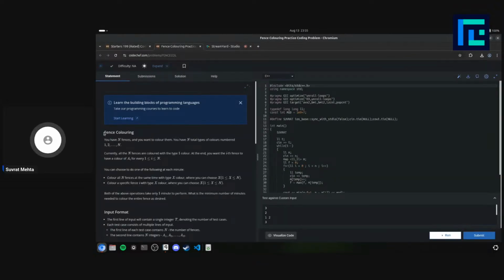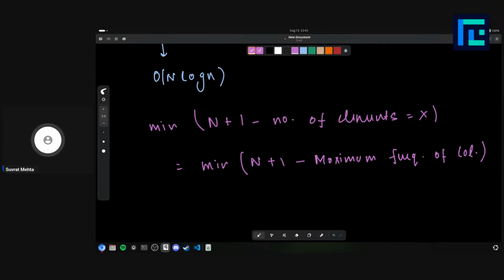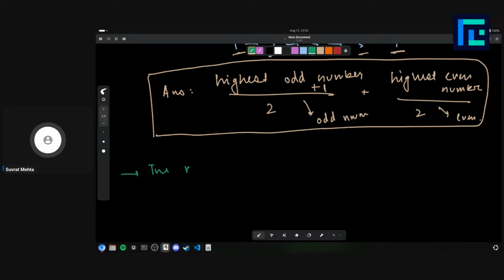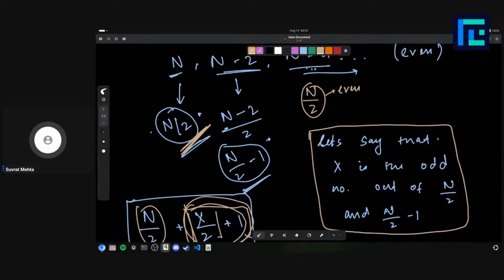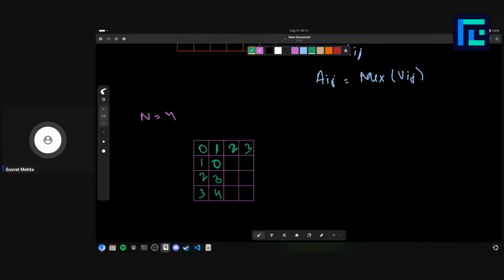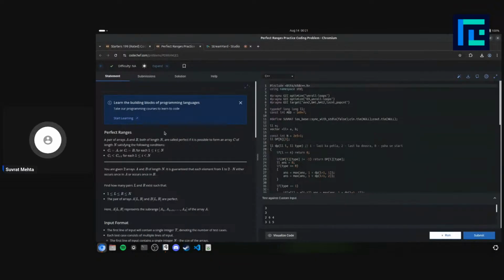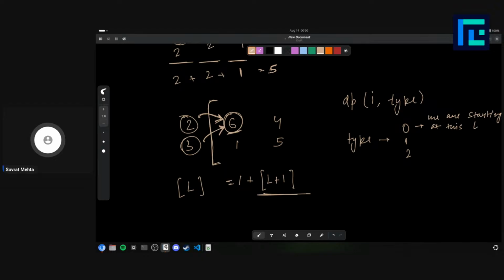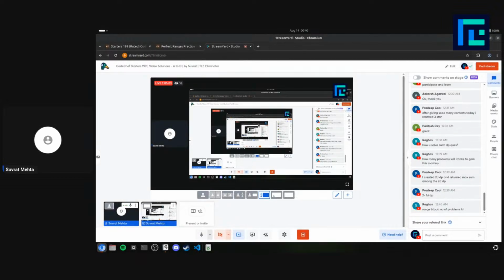CodeChef Starters 199 | Video Solutions - A to D | by Suvrat | TLE Eliminator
Join us live for CodeChef Starters 199 (Div 2) as we break down Problems A, B, C and D.

⏱ Timestamps:
00:00 Fence Colouring
11:30 Subtract or Divide
33:06 Grid MEX
46:50 Perfect Ranges